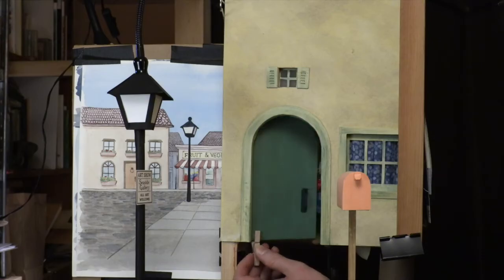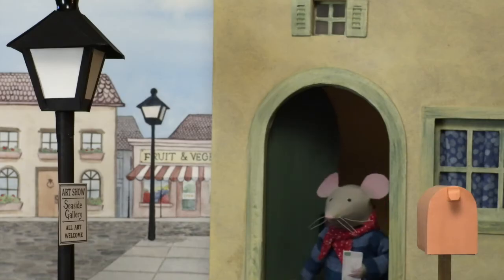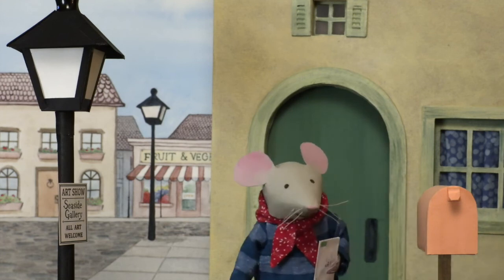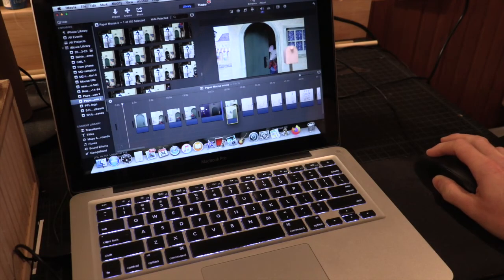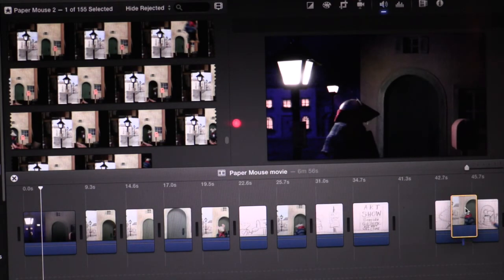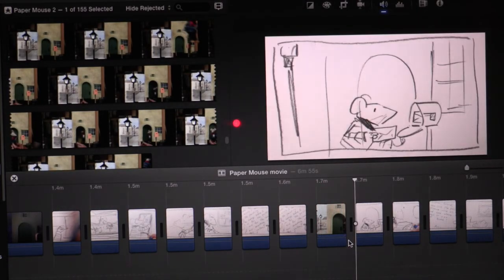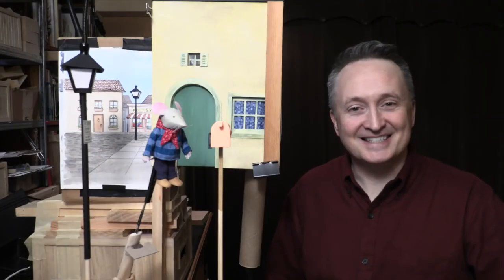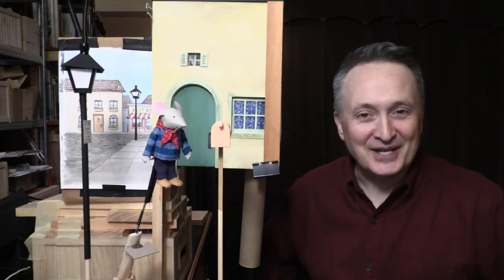Making the Scene- Paper Mouse Episode 2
Join us for the second installment of "Making the Scene" with artist and children's book author/illustrator David Hyde Costello. Step behind the camera with David as he shows you how he creates a scene from start to finish. Puppetry, painting, set design, lighting work and more! Get inspired to create your own movie using materials you already have at home! And keep an eye out for more